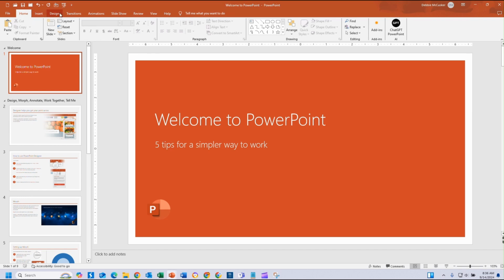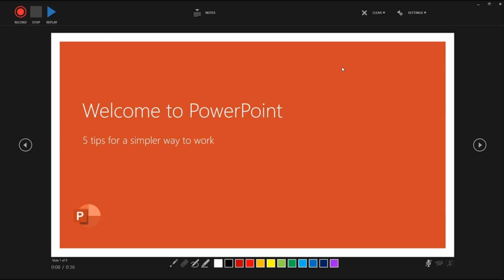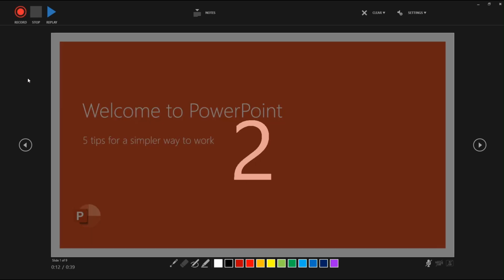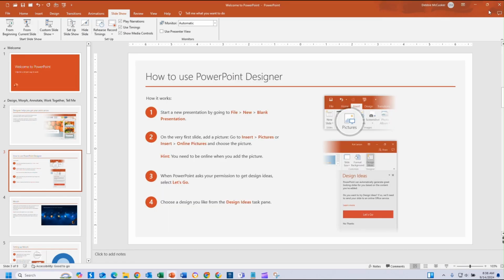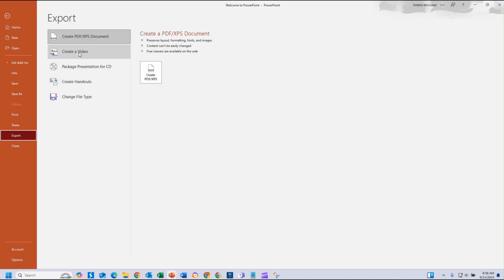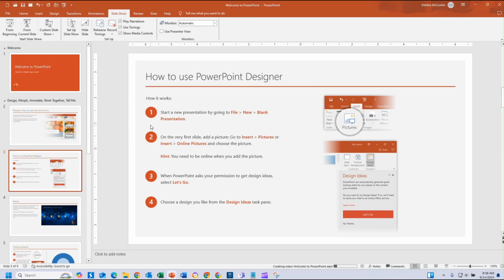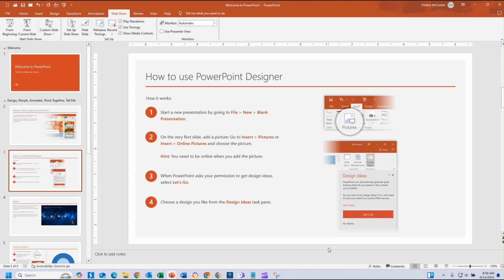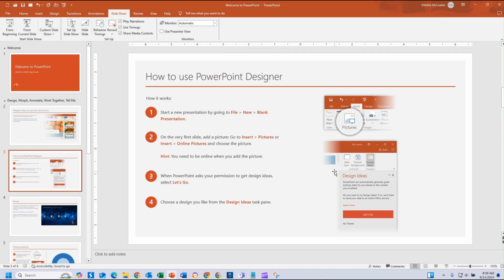🎬 How to Create a Video from PowerPoint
🎞️ This tutorial teaches you 2 ways to save a PowerPoint to Video.